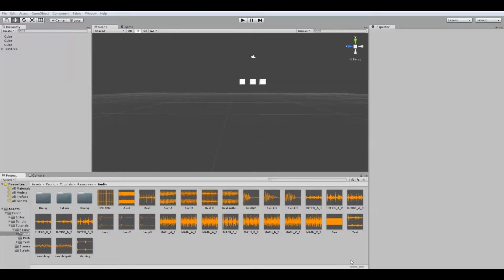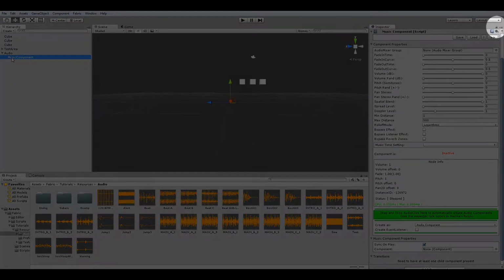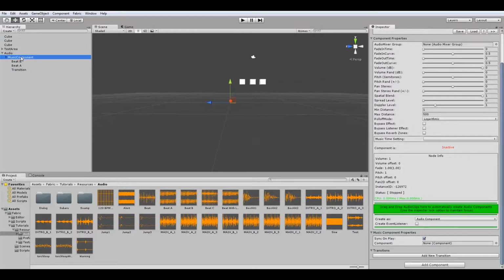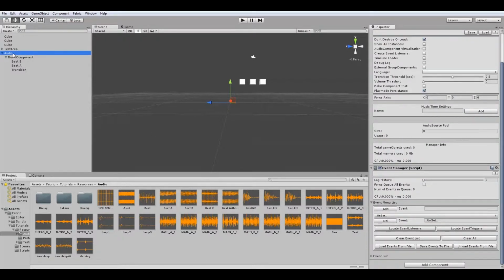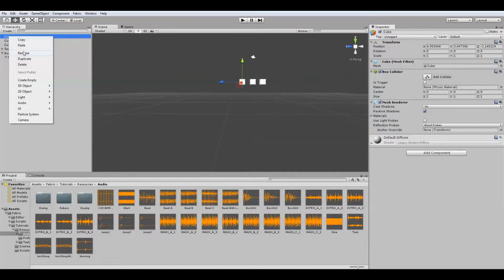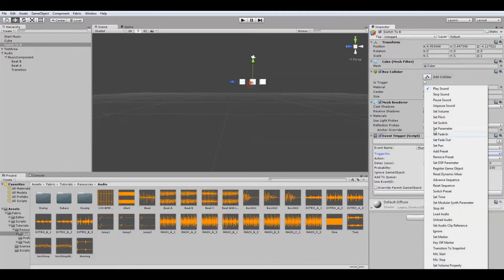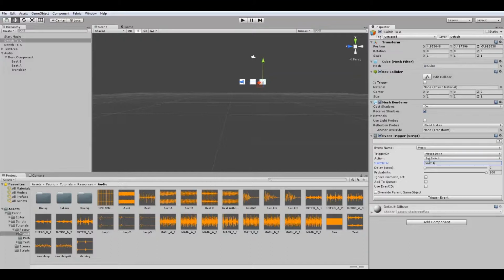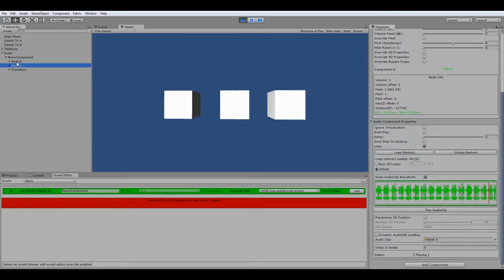Fabric Beat Syncing